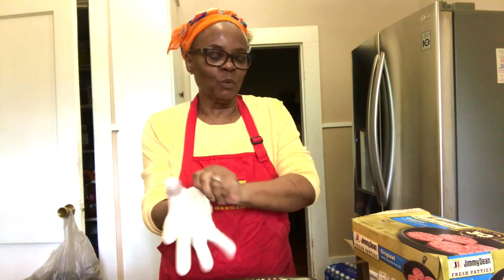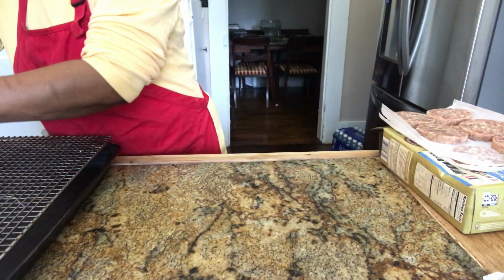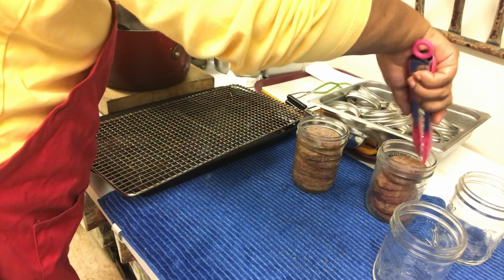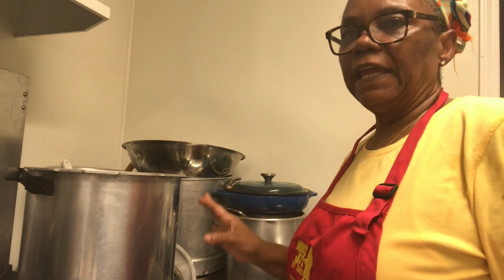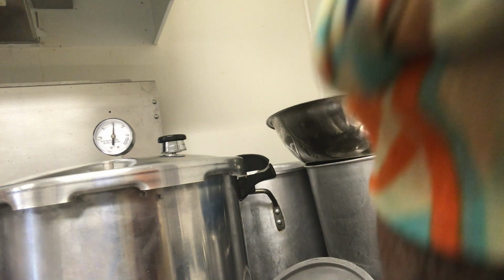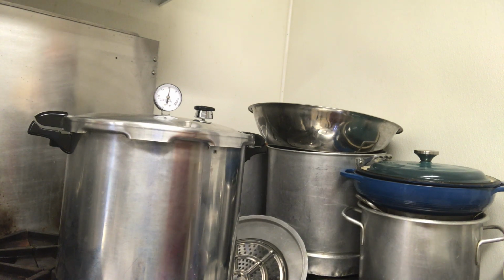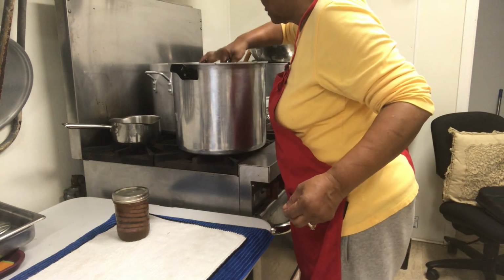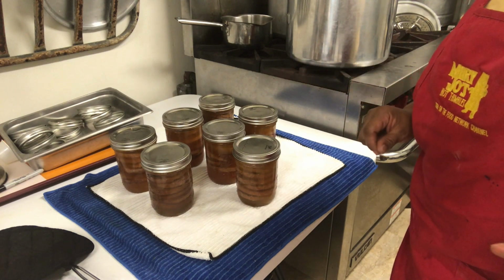HOW TO CAN BREAKFAST SAUSAGES/ PATTIES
TODAY WE ARE PRESSURE CANNING BREAKFAST SAUSAGE TO PUT UP  FOR LONG TERM FOOD
STORAGE

Mylar Bags with oxygen absorbers 5 Gallon
ttps://amzn.to/2ErFaaB
5 Gallon food Grade Buckets
SWEELER BAY LEAVES
Survival Essential Premium Seeds
*Presto 23 QT.  Pressure Canner
* Black Seed Oil